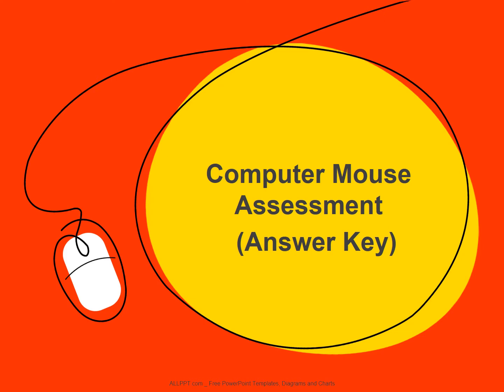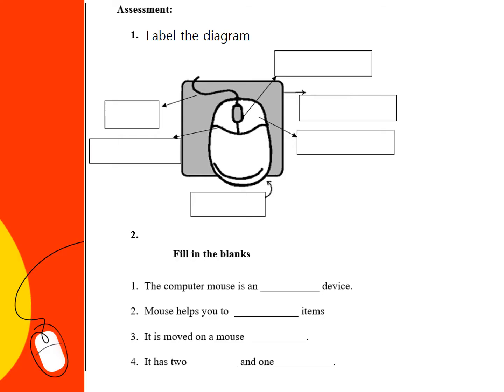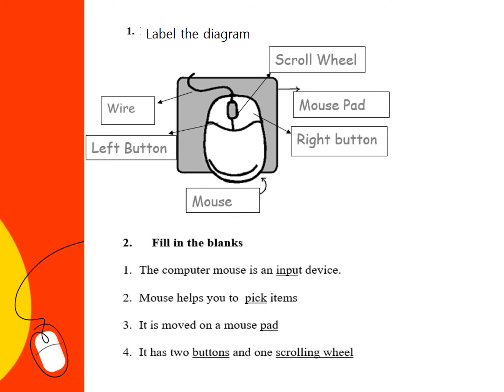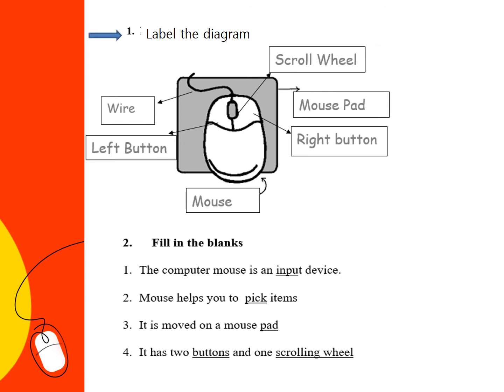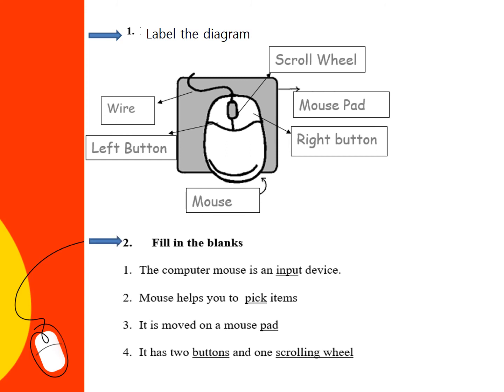Solved Assessment ---Computer Mouse (Week # 6)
Computer Mouse
Solves Assessment
Answer Key